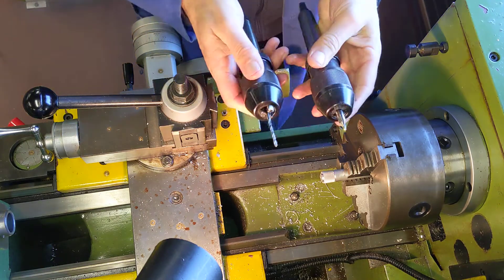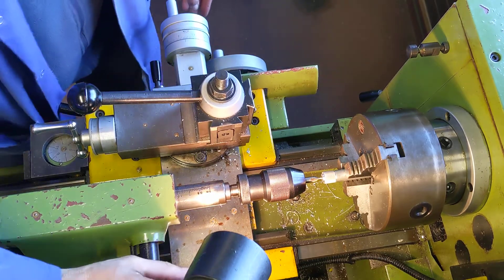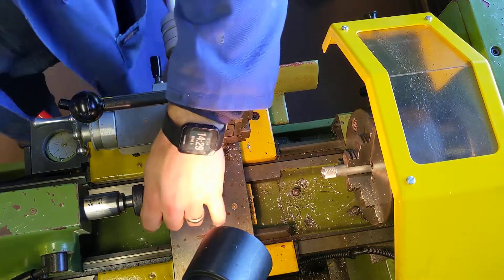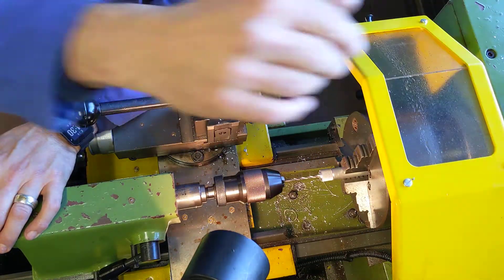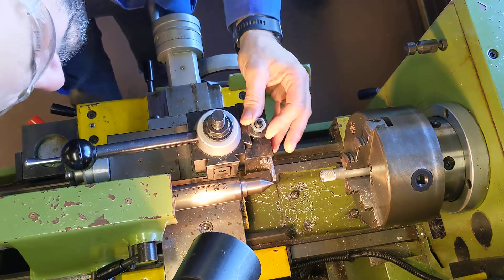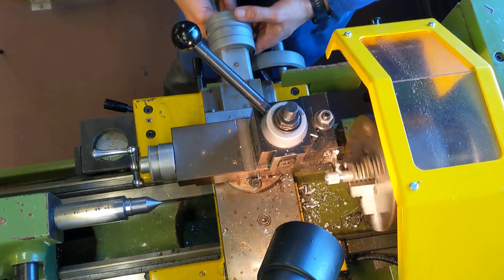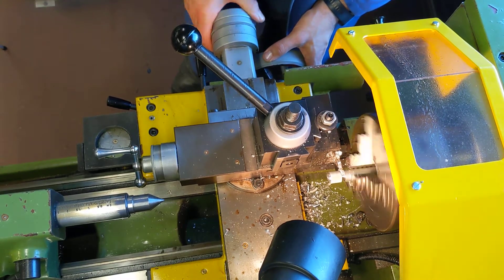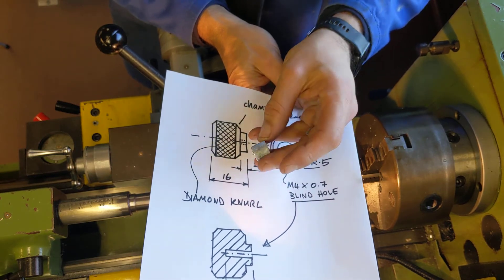Secondary Machining Centre Lathe part 2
using the lathe to make parts for the lamp WJEC Engineering.